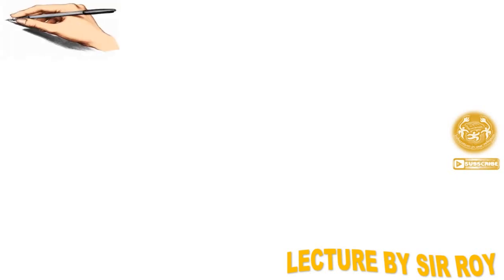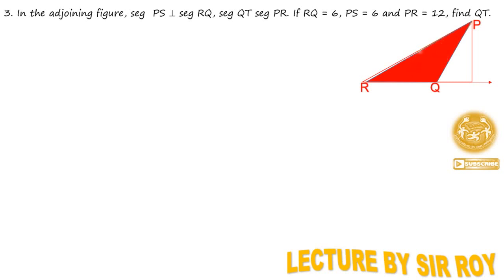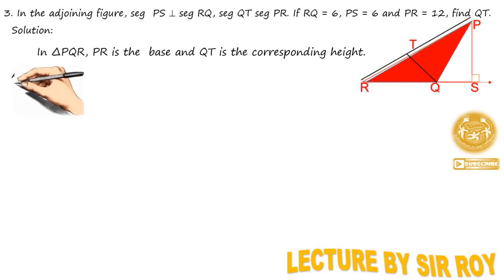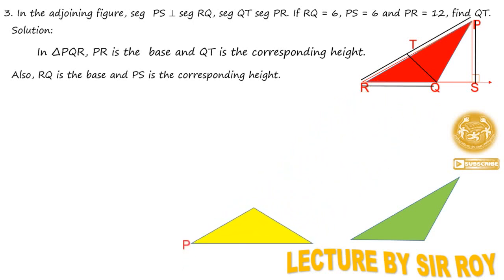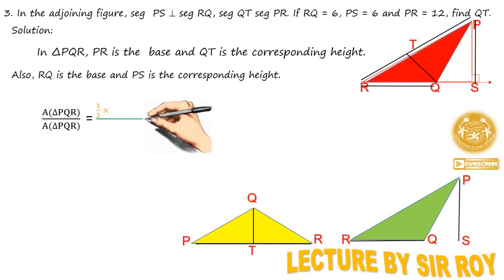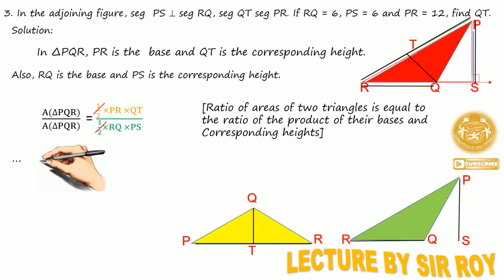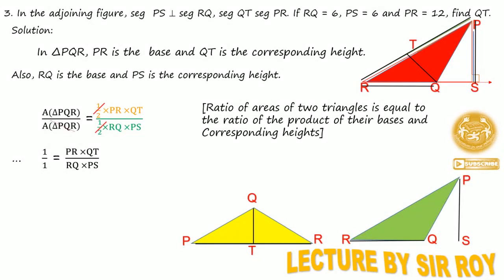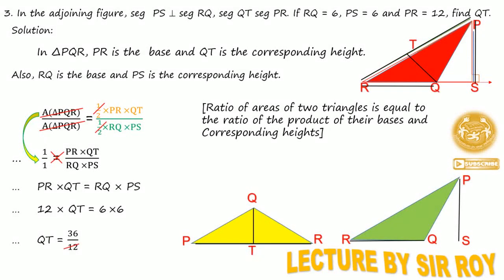Practice set 1.1 sum no 3 SSC/10TH MAHARASHTRA BOARD